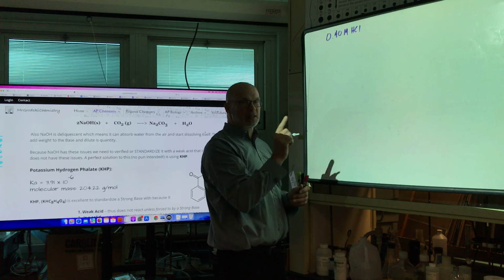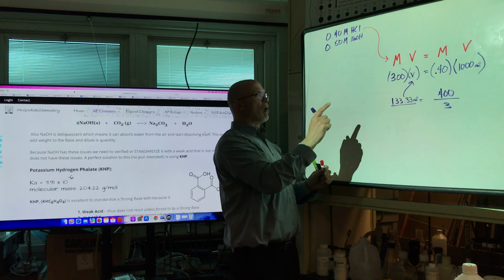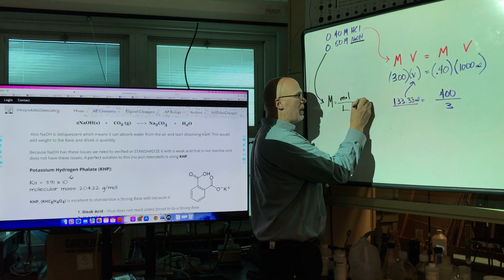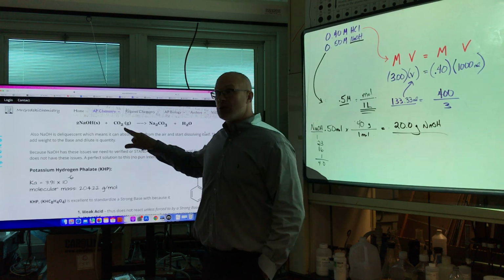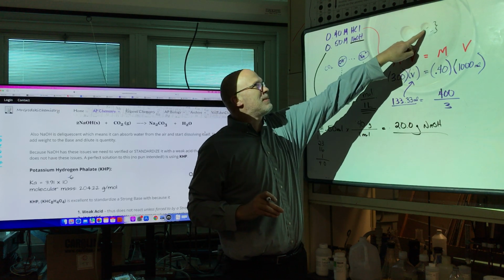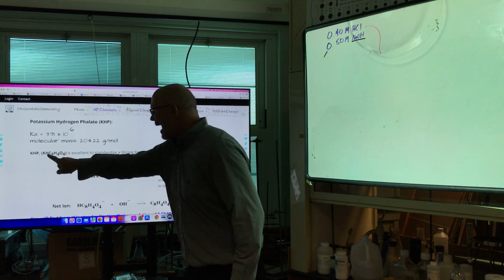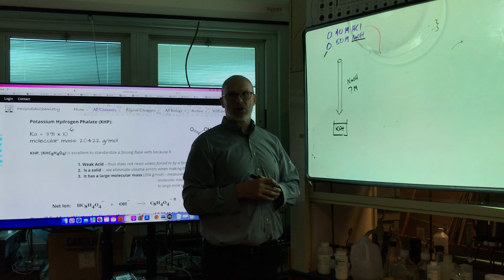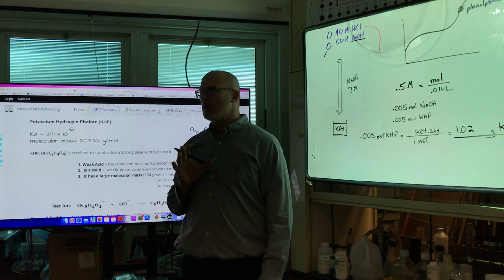Tums Lab - Solution making and Standardization -23-24